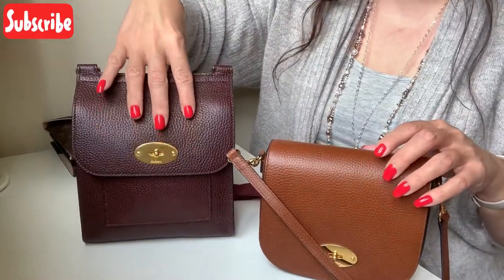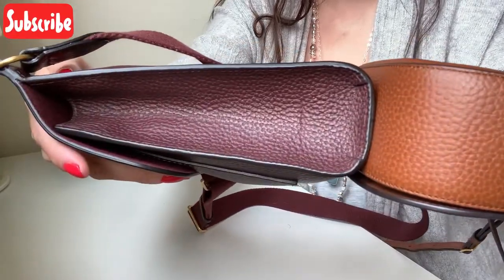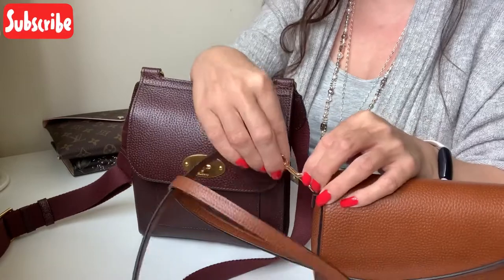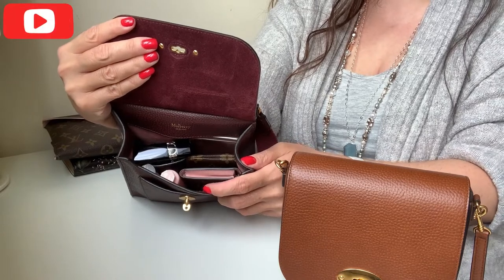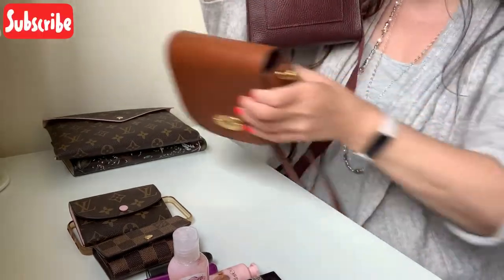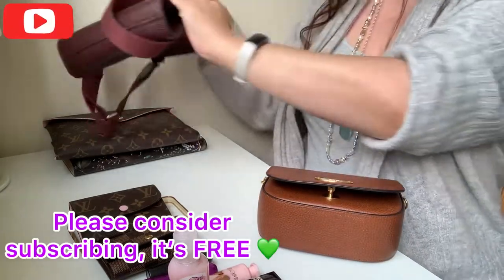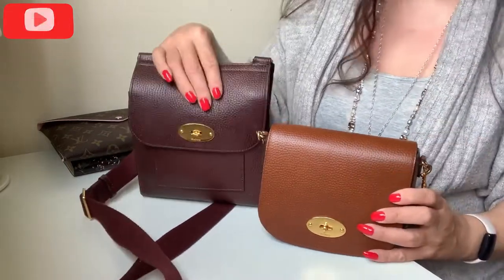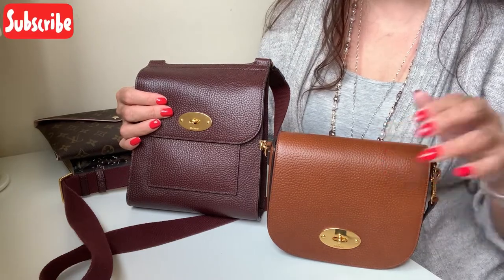Comparison of Mulberry Small Darley Satchel & Mulberry Small Antony || What Fits? || Always Sophie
So, I really wanted to film a comparison between the Mulberry Darley small Crossbody Bag and the Mulberry small Antony Satchel. They’re really similar in terms of capacity, lock plate and leather grain but that’s about it. They’re  completely different styles and in my opinion, the Darley is a bag that can be dressed up or down whereas the Antony is definitely more casual, making the Darley more multi functional. 👍🏻

Both are amazing bags - and I really do mean AMAZING!

I really hope that this video is helpful for anyone thinking of adding either or both of these bags to their collection.